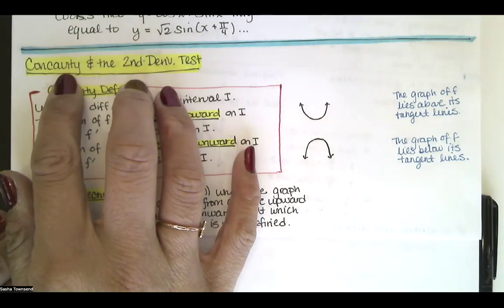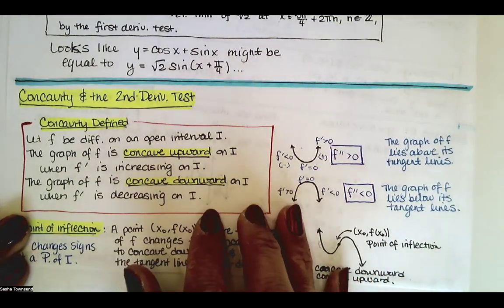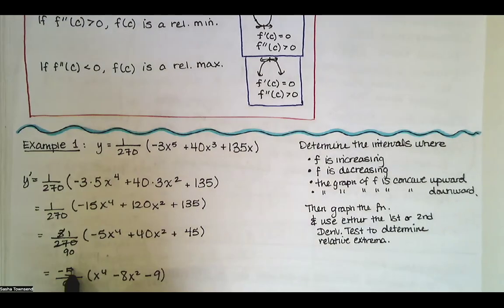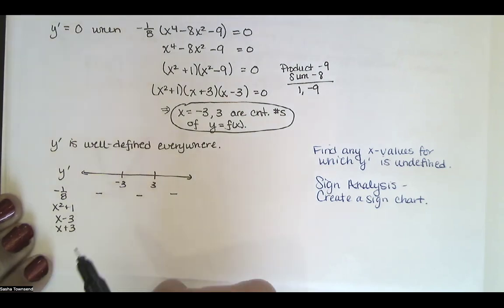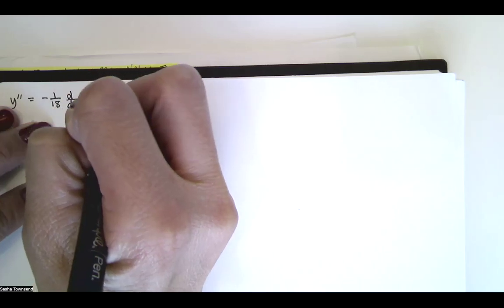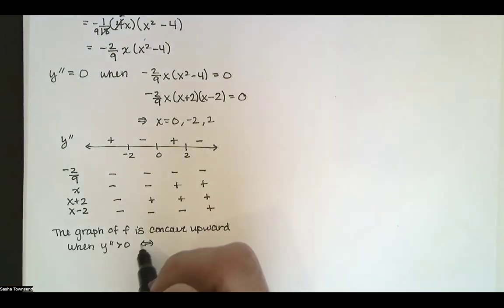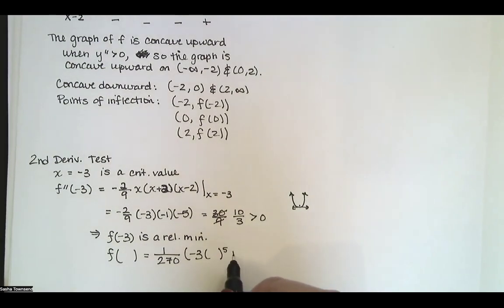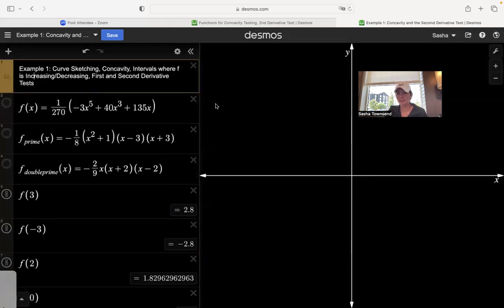3.6.1.1 Concavity, the Second Derivative Test, Curve Sketching - Analytic Geometry and Calculus I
In this video, we define concavity and point of inflection, and we discuss the Second Derivative Test.

Then we apply those ideas and the ideas from the previous section to a fifth degree polynomial function, to find
*the intervals where the function is increasing,
*the intervals where the function is decreasing,
*the intervals where the graph of f is concave upward,
*the intervals where the graph of f is concave downward,
*relative extrema using the First Derivative Test, and
*relative extrema using the Second Derivative Test.

Finally, we graph the function by hand and confirm our result by graphing the function on Desmos.com.